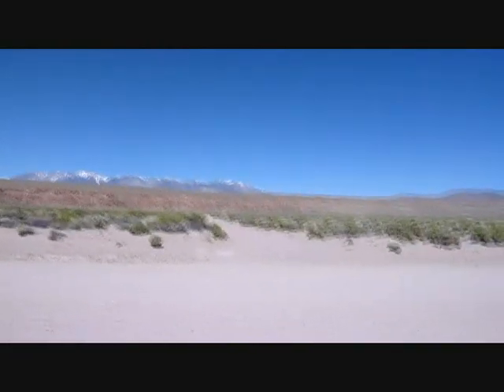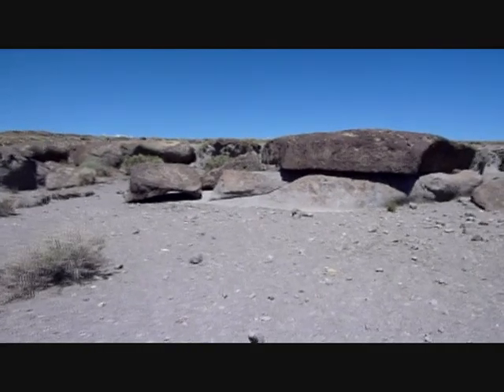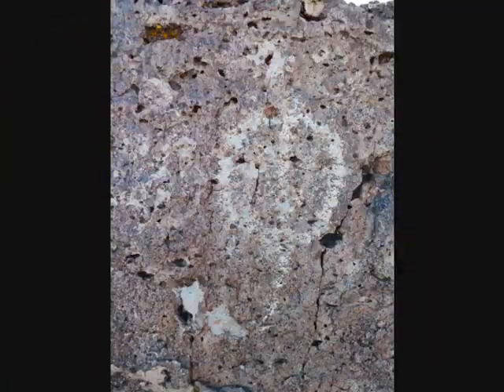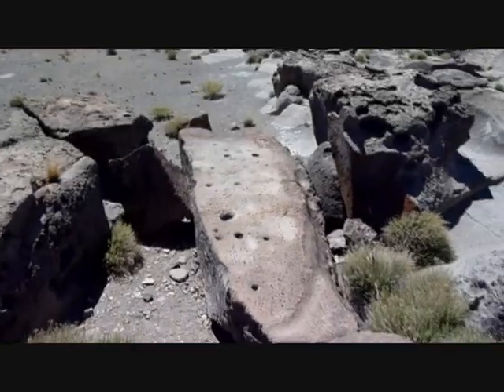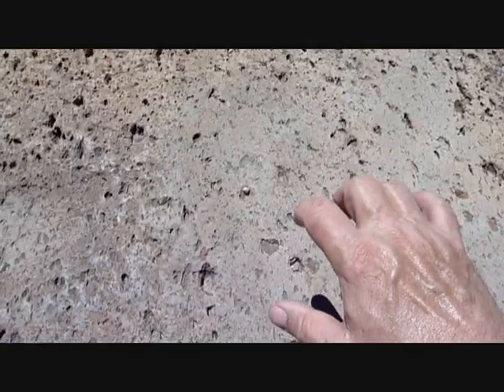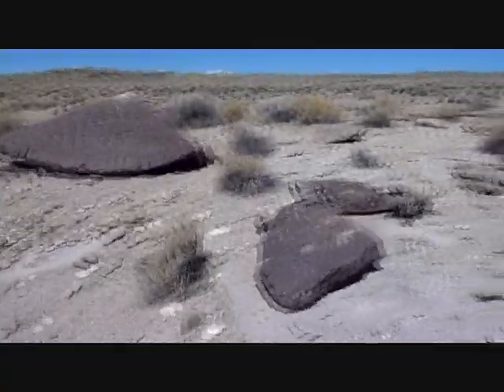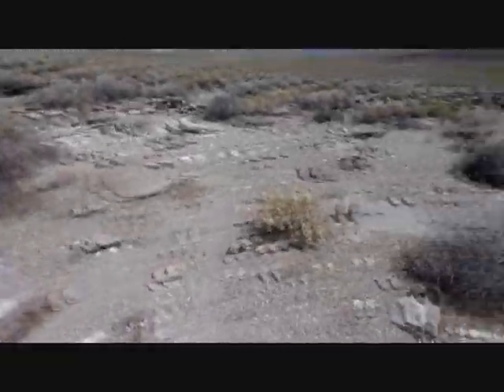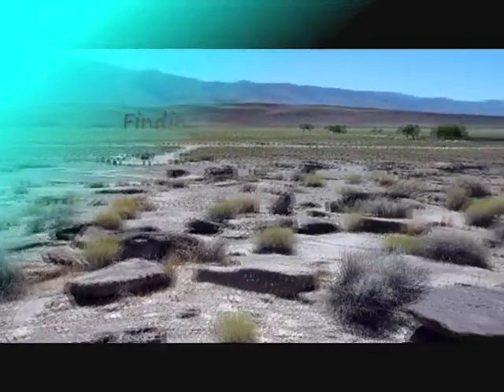Ancient Paiute Indian Camp - Episode 1 of 2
Ancient Paiute Indian Camp located in the Fish Slough area of Owens Valley, Bishop, California.

Finding Lost Civilization Series by Alex Kerekes.

HD Version